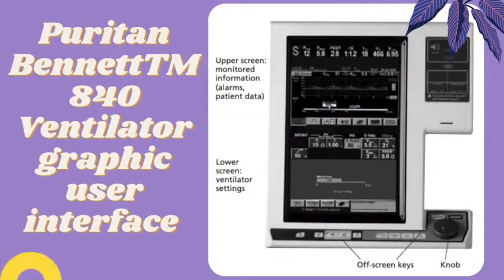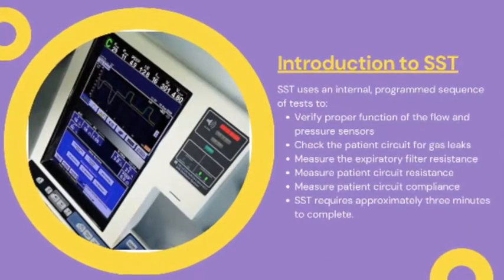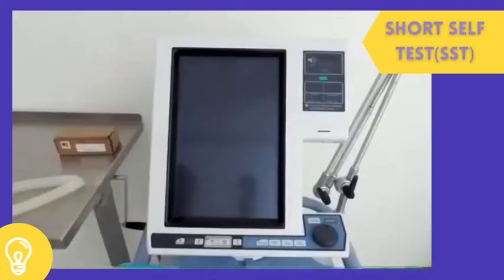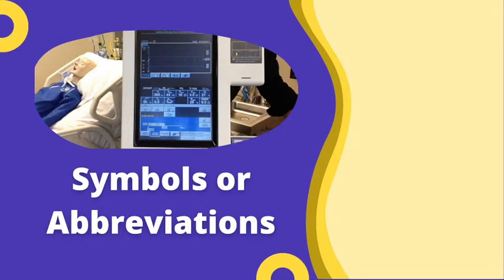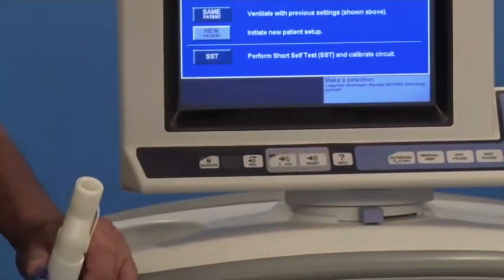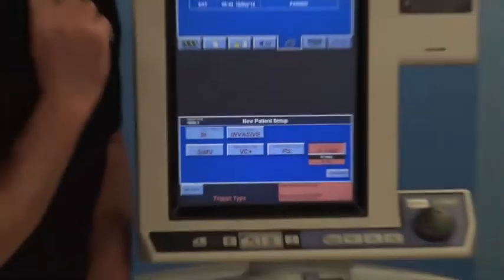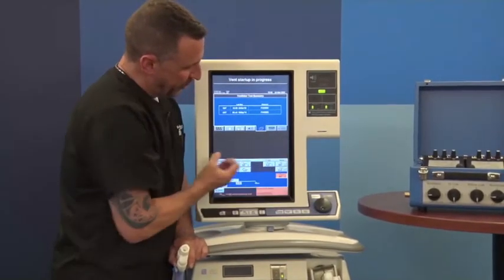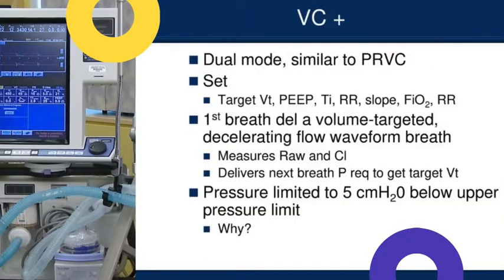Puritan bennett TM 840